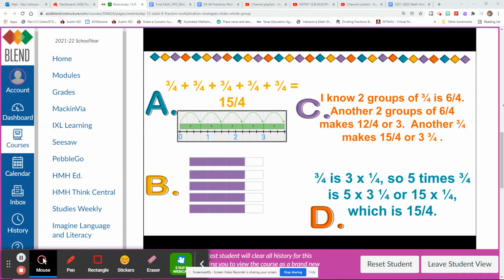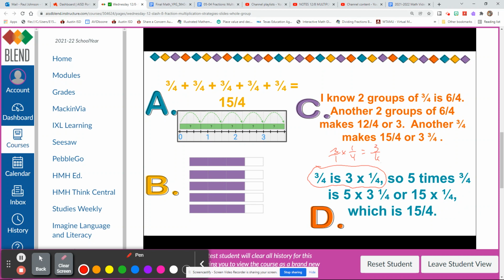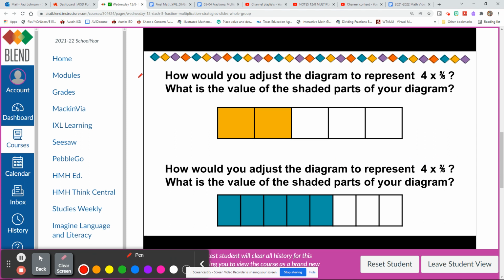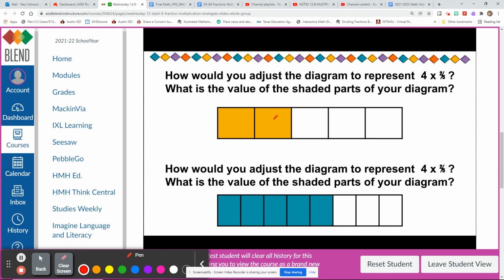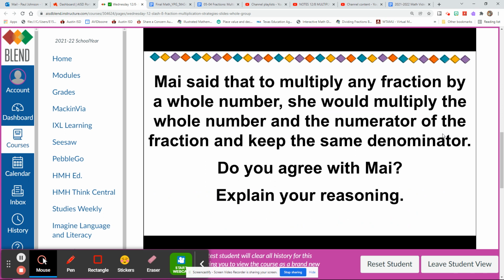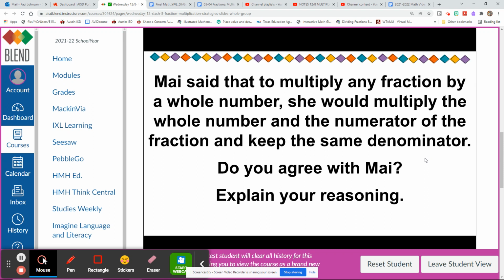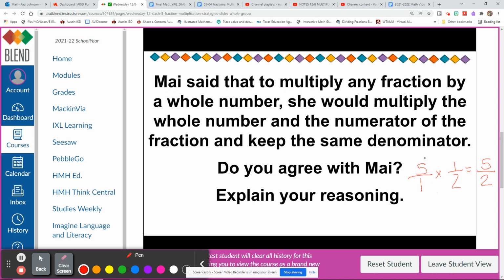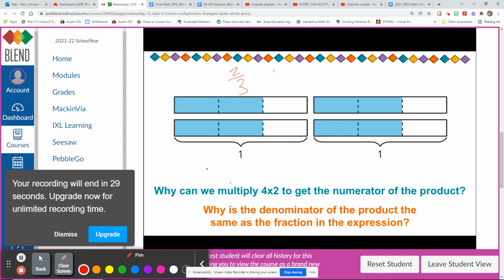Multiplying Fractions Strategies (part 4)